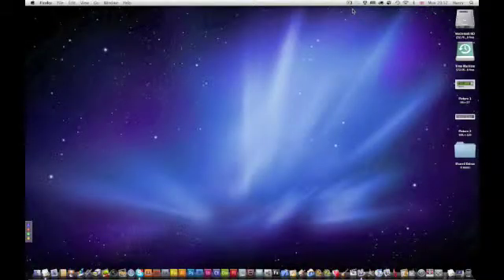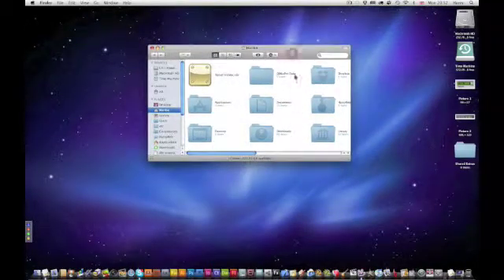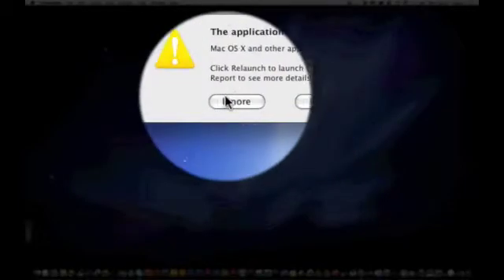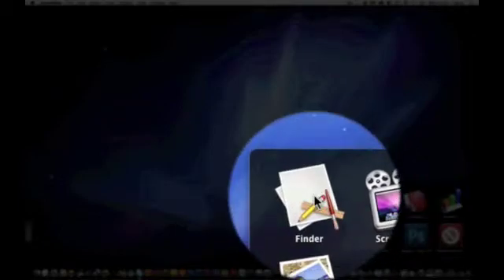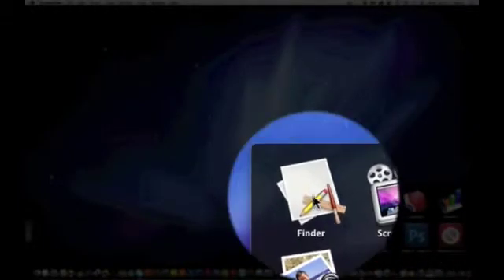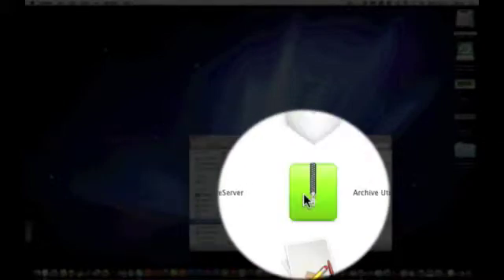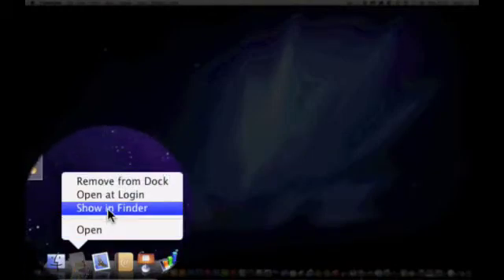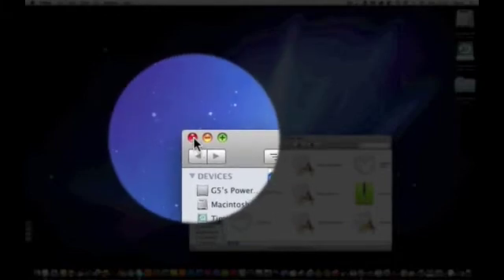SuiteDesign, PowerMac G5 Leopard Errors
This is my PowerMac G5 running Leopard 10.5.8, I do have another Mac which I use much more regularly than this one but I just thought I might use this for showing 1 Error, of which I have found myself and not edited.